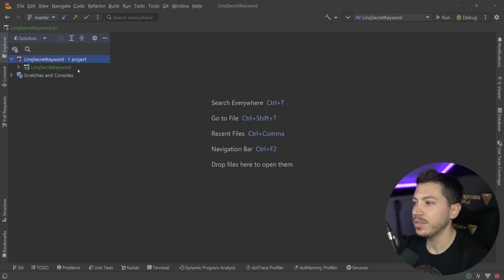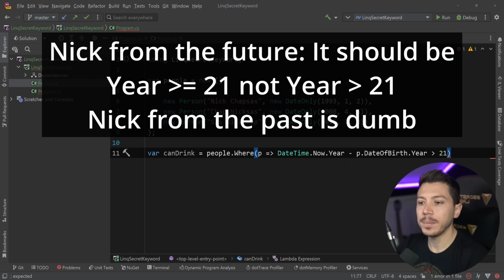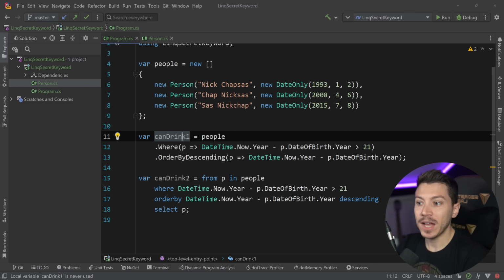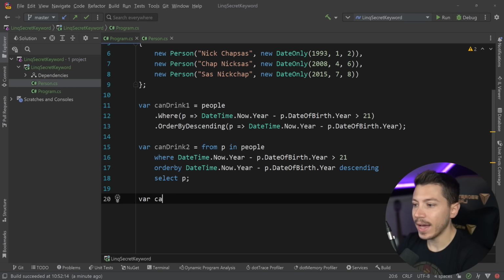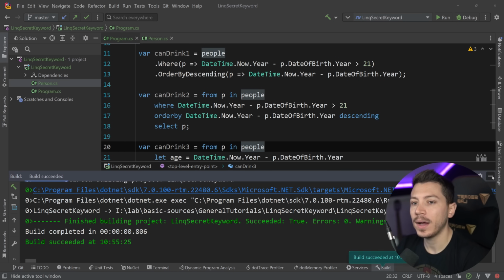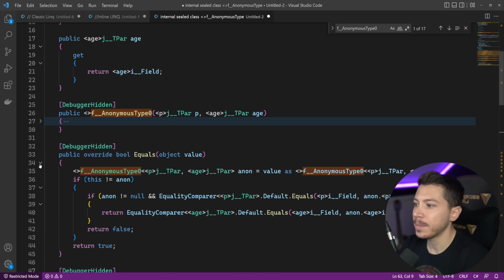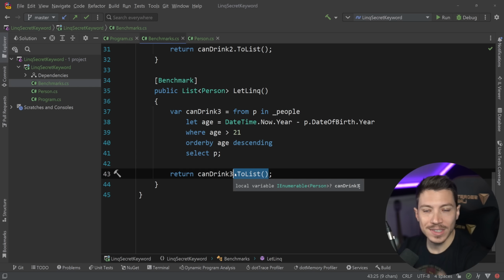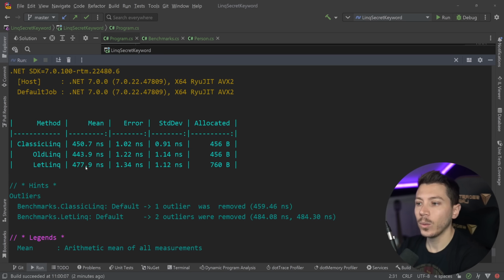The C# keyword you can ONLY use in LINQ, but carefully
Hello everybody I'm Nick and in this video I will introduce you to the let keyword, which is a C# keyword only usable within LINQ. The let keyword exists in many programming languages and it is a common misconception that C# doesn't have it. It does, but you probably haven't seen it because of how it is used.